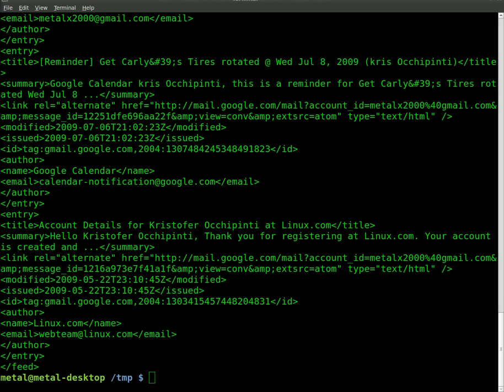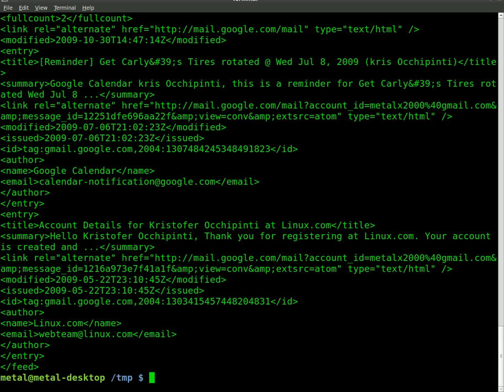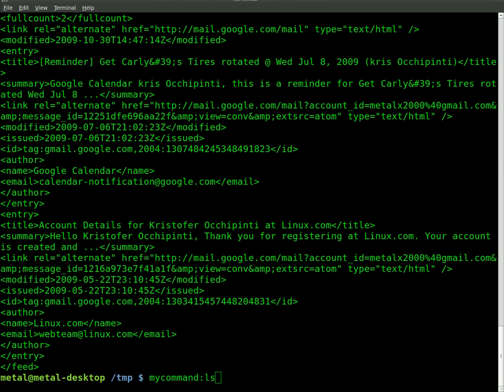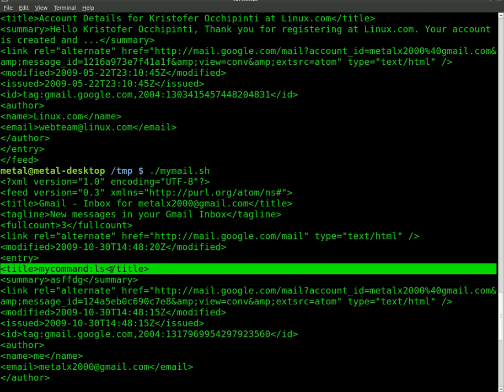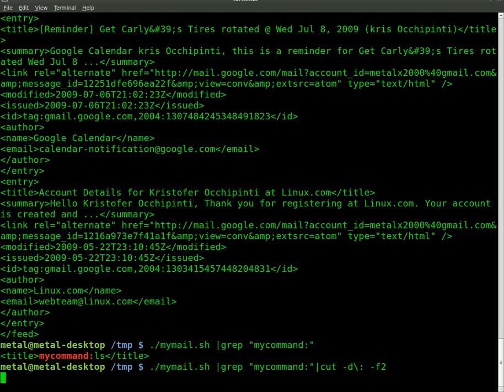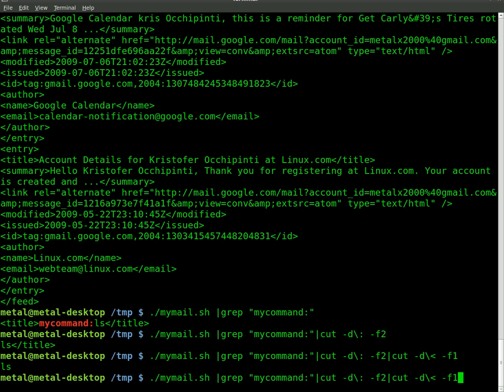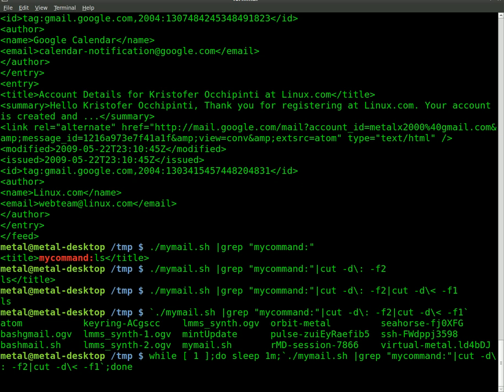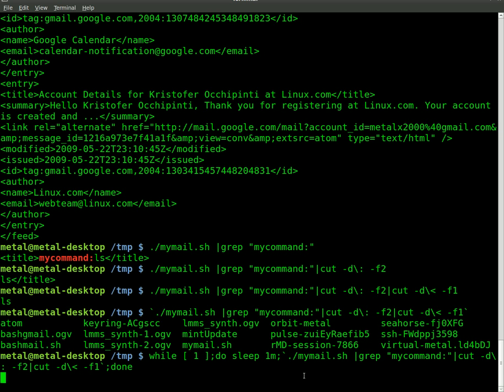BASH Tutorial - Fun with Gmail Part #2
Use wget to check for new mail in your Gmail's inbox.
And then run a command you set in the Subject line.